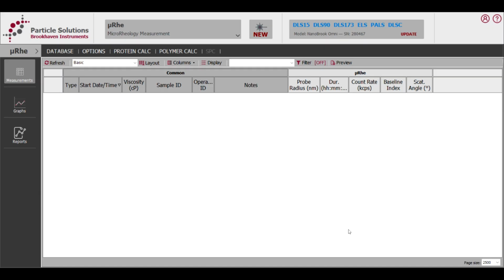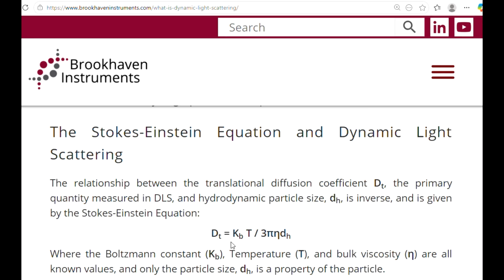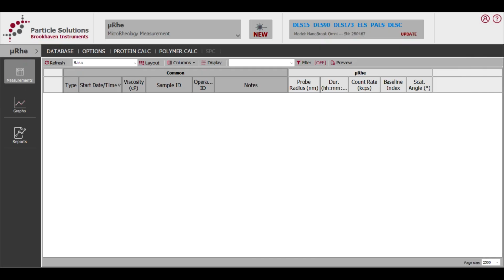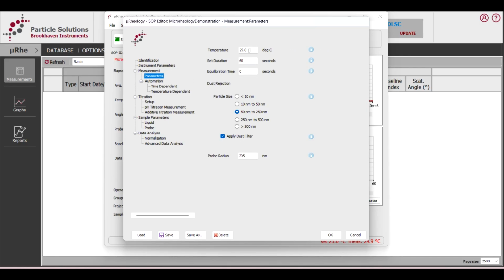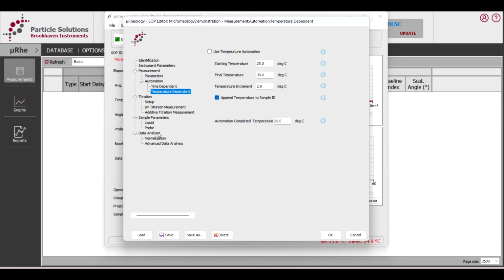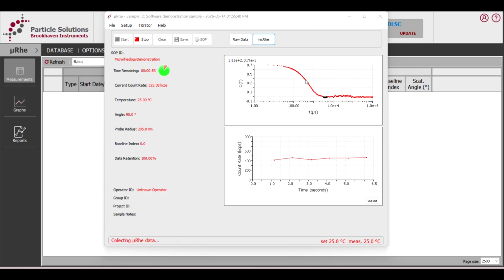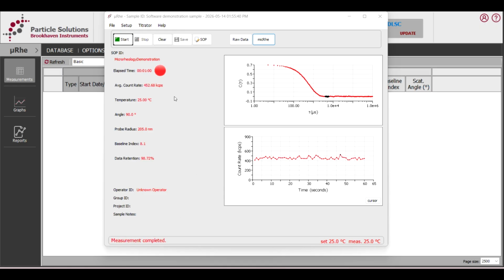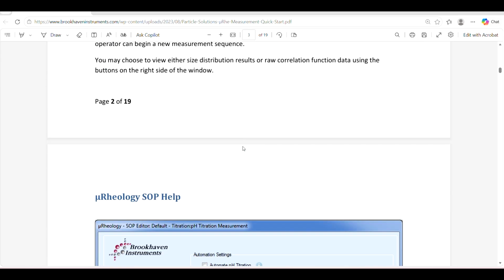MicroRheology with Brookhaven Instruments NanoBrook DLS instrument | 4-minute uRheology measurement